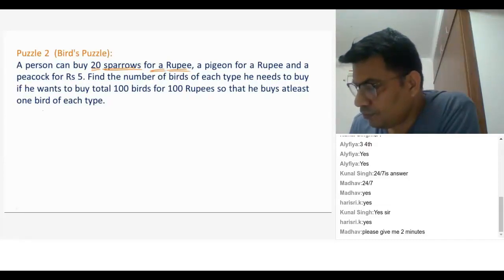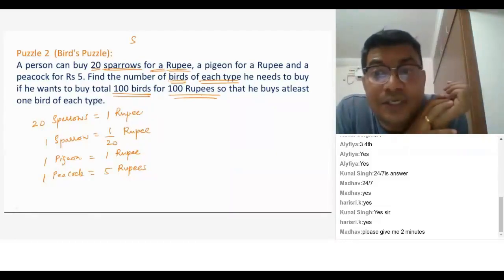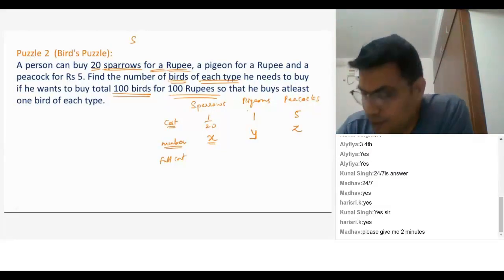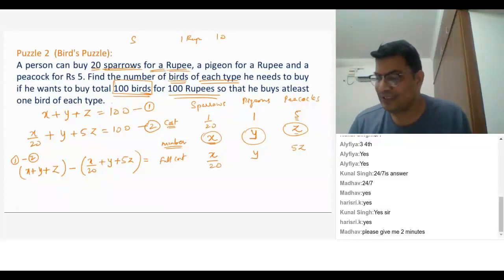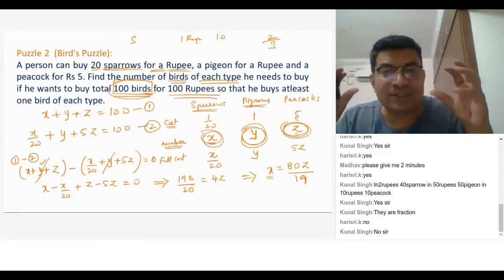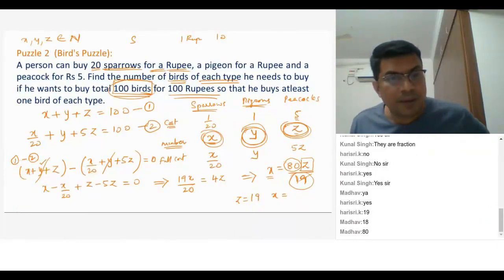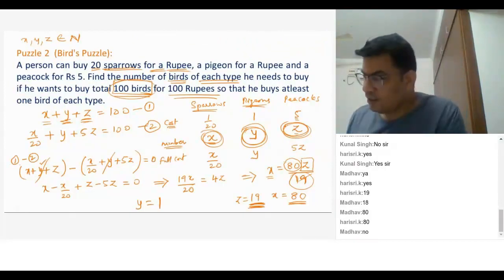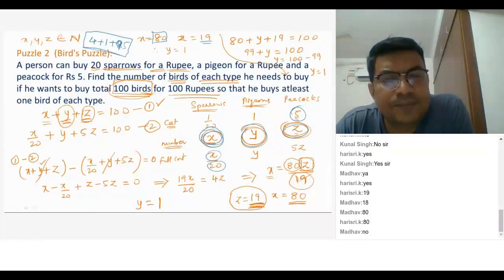Bird Puzzle | Maths | Class 9 | UPrep | IIT JEE/NEET/NTSE/NSO